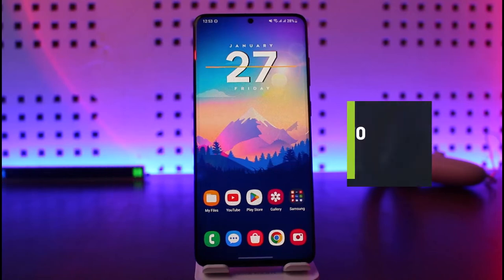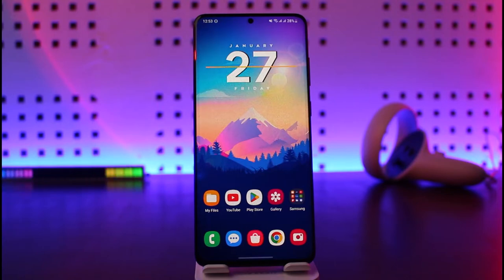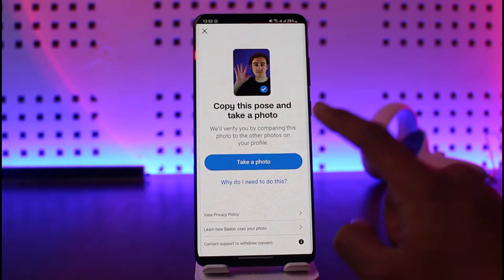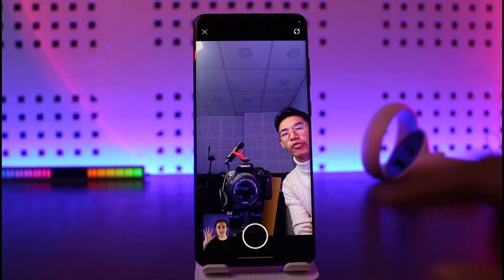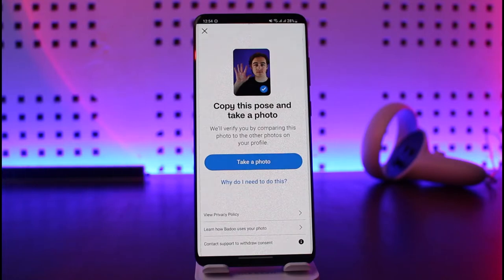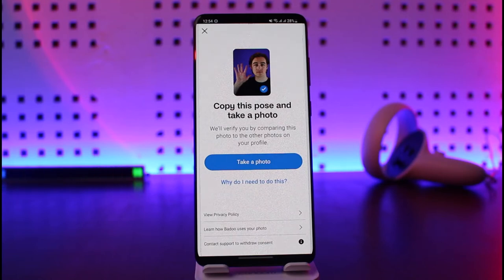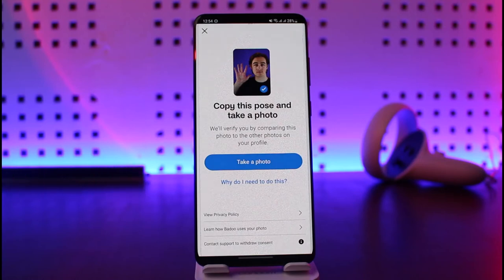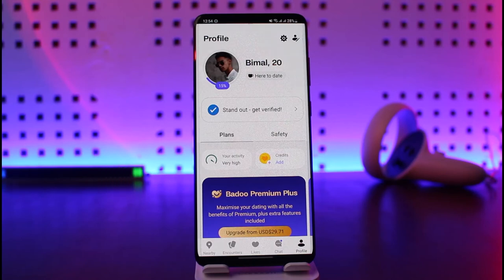How to Avoid Badoo Photo Verification !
In this video, I will show you how to avoid photo verification on the Badoo dating app.

~  Chapters:
0:00 Introduction
0:12 What the Issue Is
0:39 Avoid Photo Verification
1:26 Conclusion